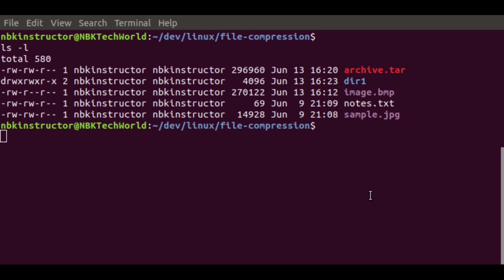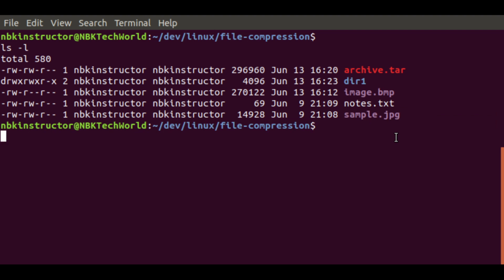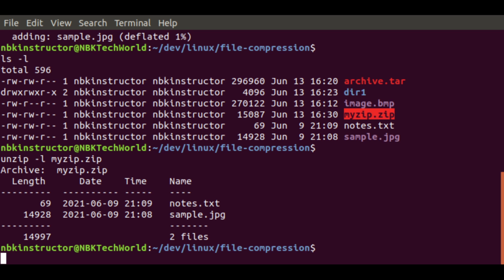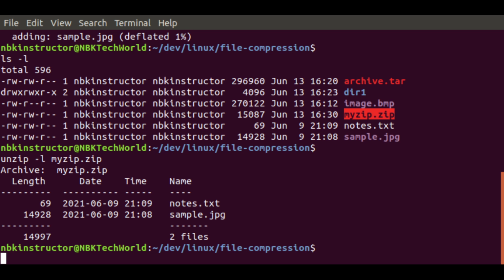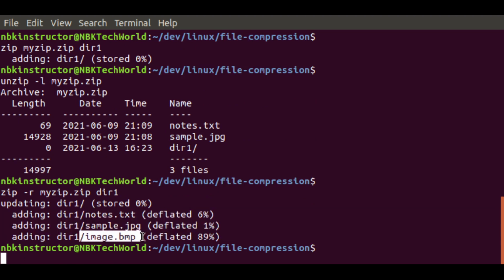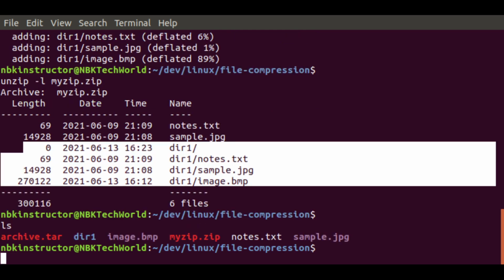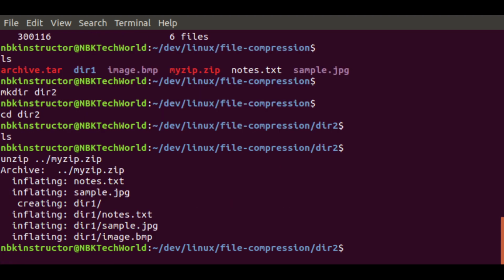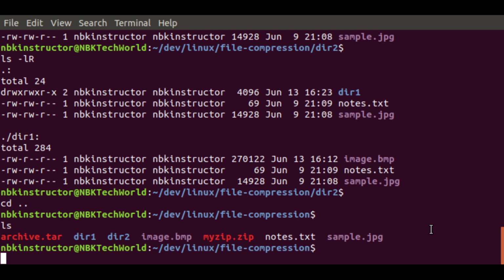fffe-05 Using the ZIP Command to Archive and Compress or Decompress Files in Linux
Learn to use the Linux command line. Familiarize yourself with some basic Unix shell commands. The knowledge here may also be applied to macOS, since its terminal is very similar to Linux.